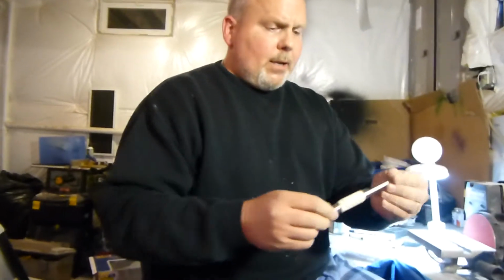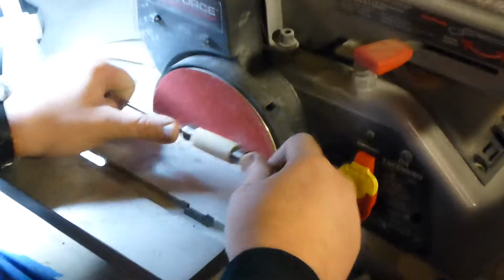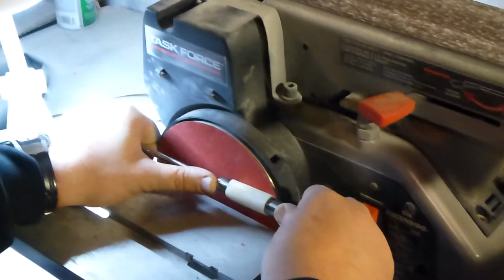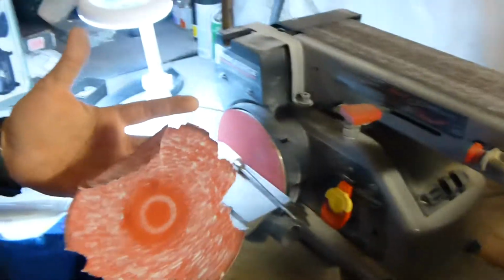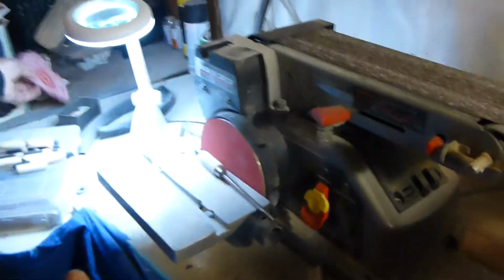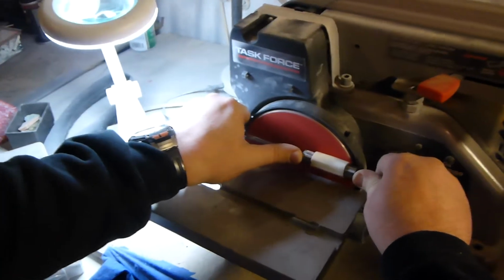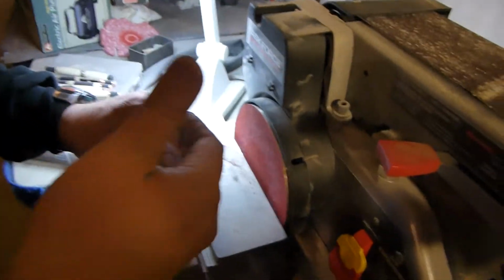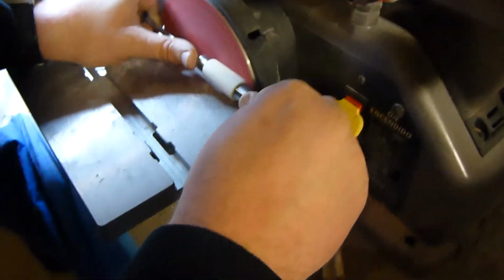"Caution" Making Exotic Wood Pens